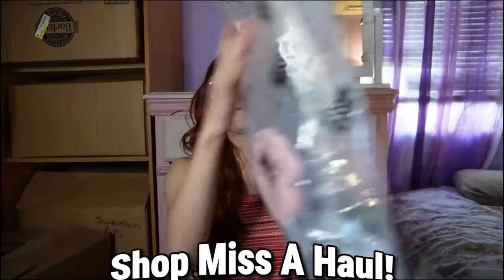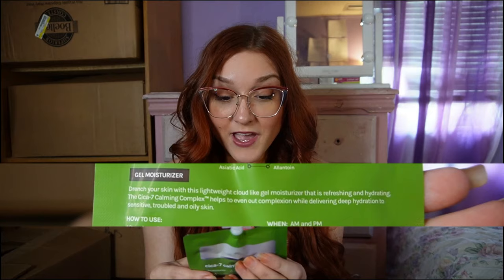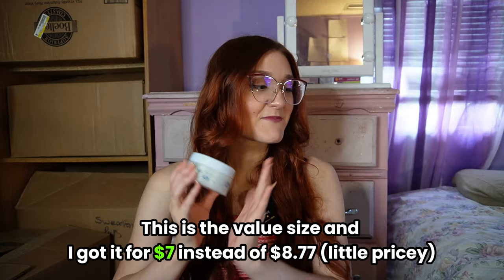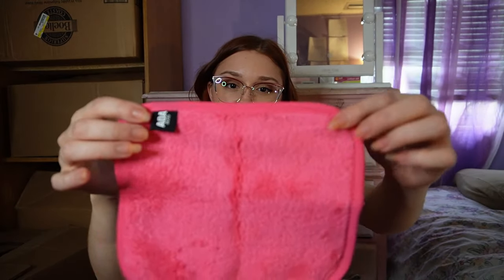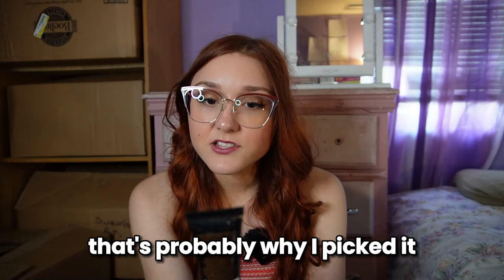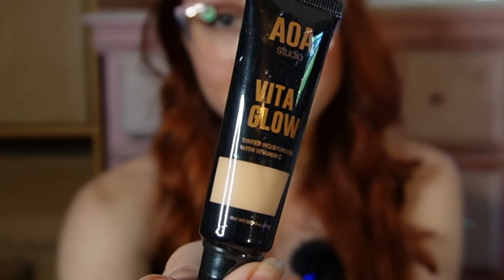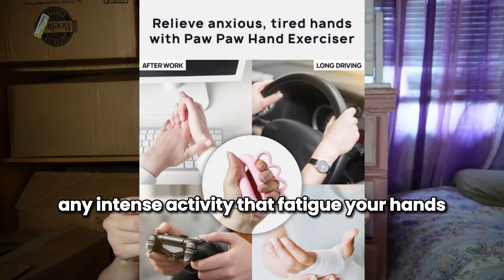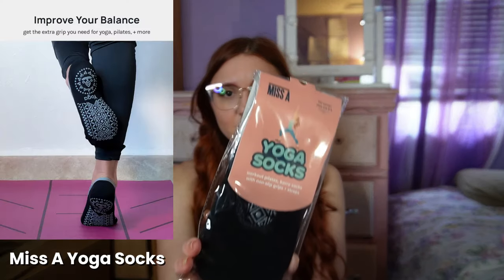Super affordable Shop Miss A haul! ($1 beauty & lifestyle products!)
Super affordable Shop Miss A Haul! I couldn't help myself when I saw the sale they had and I grabbed a bunch of goodies!

Whey Protein Concentrate(It actually has more flavors I just prefer chocolate oops)

Filming Equipment:
Sony Camera
Ring Light
Wireless Rode Microphone

TIMESTAMPS:
00:00 SHOP MISS A HAUL
00:49 Skin Cica-7 Calming Complex Gel Moisturizer - 12 Pack
02:12 Skin Green Tea + Vitamin E Cleansing Balm - Value Size
03:13 Pure Cotton Rounds
04:01 Microfiber Washcloth Towel - 1 pc
04:48 Pore Filling Primer & Aqua Hydrating Face Primer
06:04 Paw Paw AOA Vita Glow Tinted Moisturizer - Light
06:55 Paw Paw Eyelash Curler
08:17 Paw Paw Hand Exerciser Stress Relief - Pink Soft
09:09 Cellulite Massage Roller - Light Pink
10:04 Miss A Yoga Socks - Black
10:46 Why I love Protein World!
12:09 Life Update